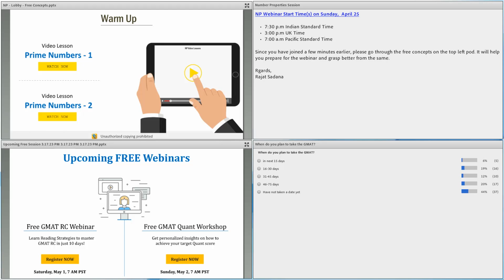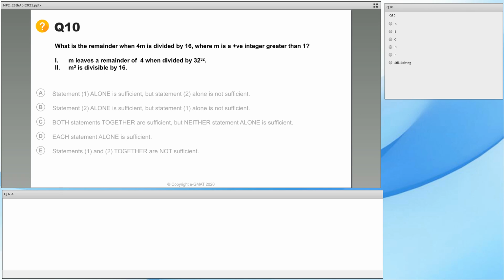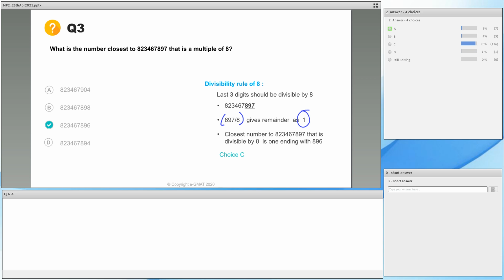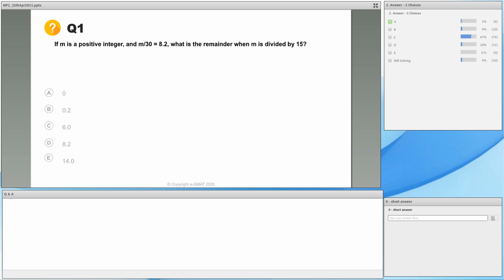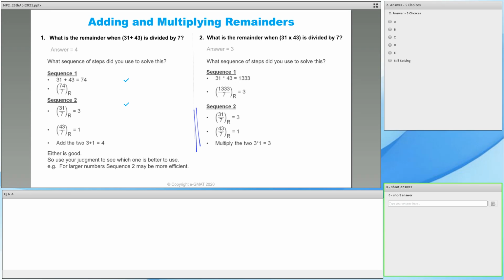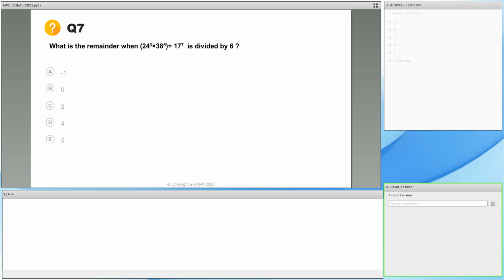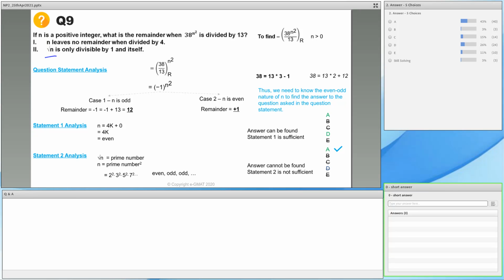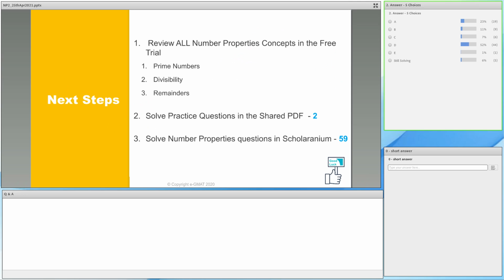Remainders on the GMAT: Solving 700-level questions using the remainders equation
In this webinar, we explored this concept, demonstrating how, using this equation, one can solve 700-level PS and DS questions without doing the math. Then we derived the concept of positive and negative remainders solving the most challenging questions that the test is likely to throw at you.

Go through the video and solve the questions to get comfortable with this fascinating equation.

**Next Steps**

1. Download the PDF and revise the concepts learned.
3. Solve questions in Scholaranium
 gmat number properties